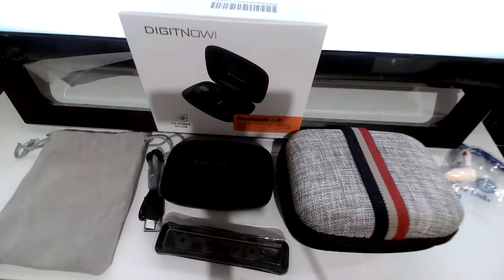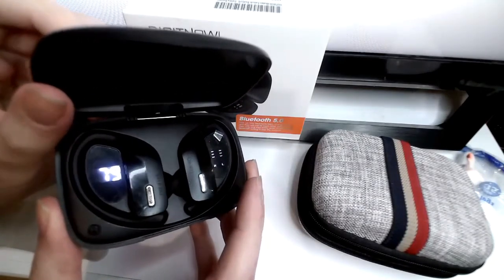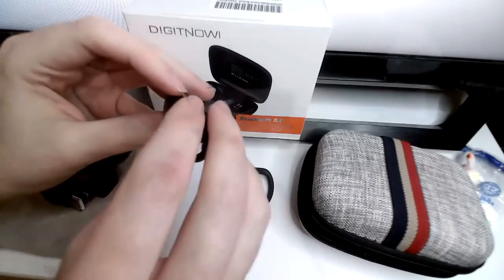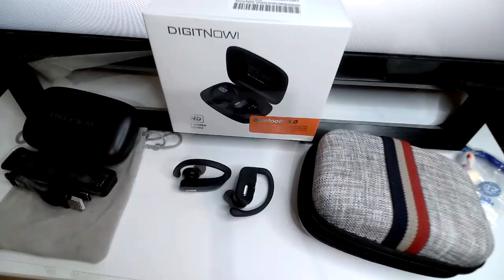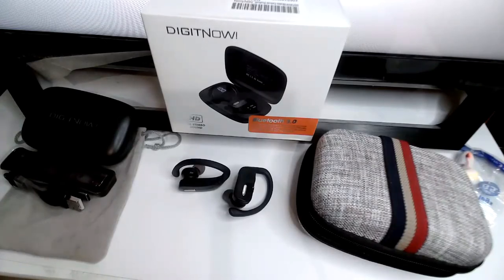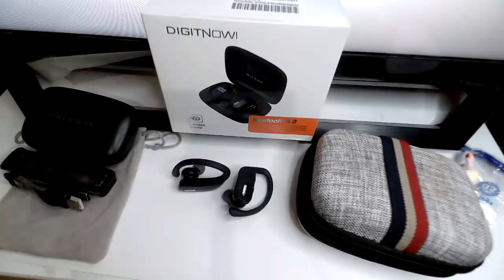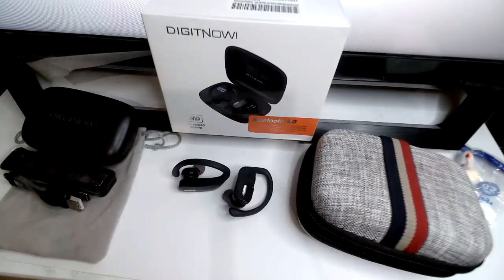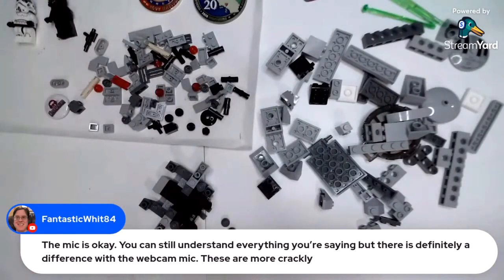Digitnow! Bluetooth headphones review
review took over 17 day's so found a lot of problems with this headset on top of 3hrs to charge the case and 2hrs to charge the headset update coming soon before 25 Feb 2022